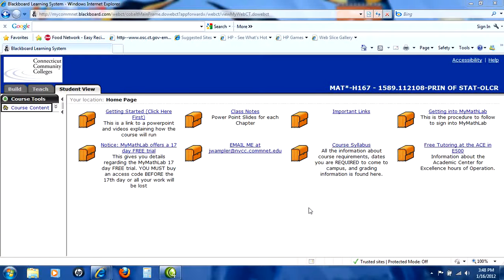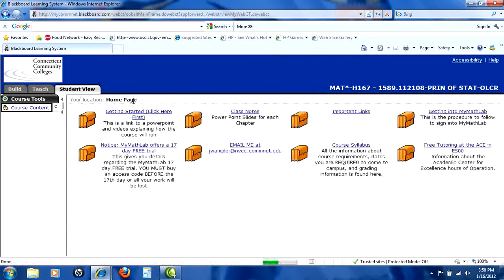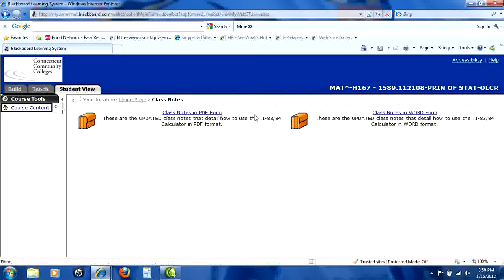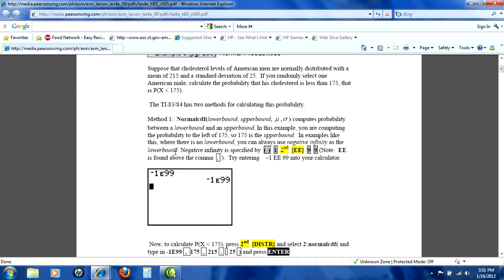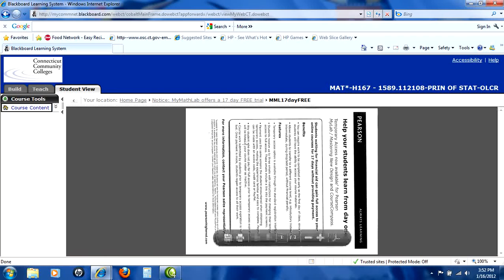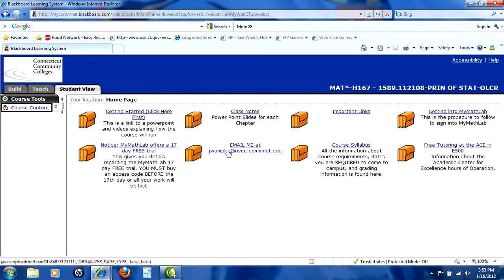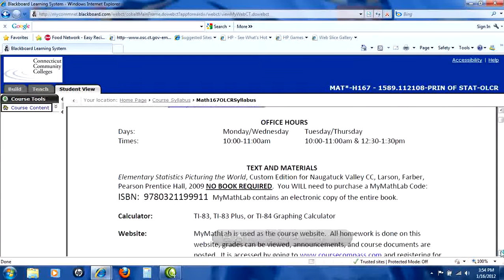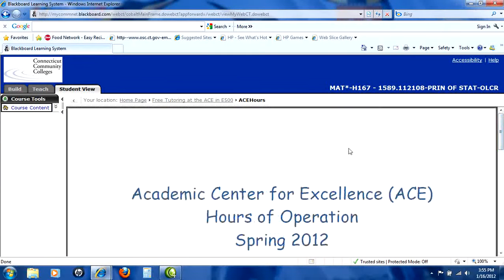Working Through Blackboard.flv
This shows the Blackboard Vista site for On-Line Statistics course at NVCC.